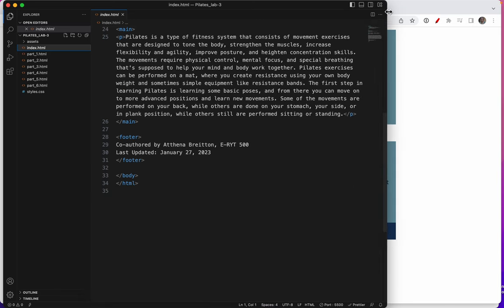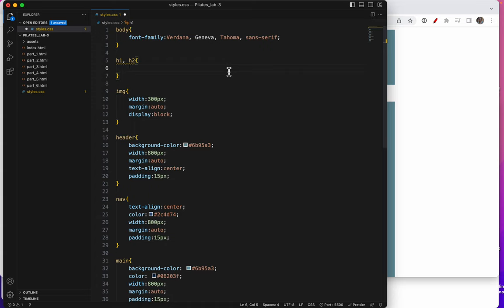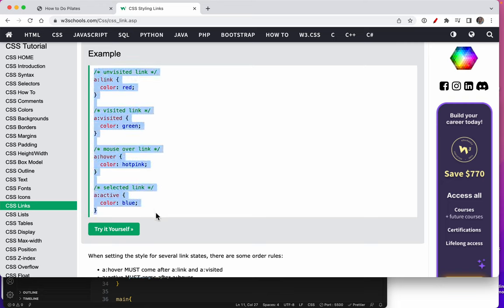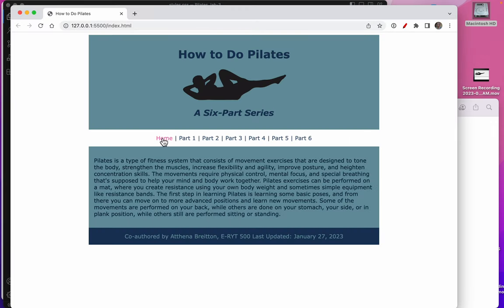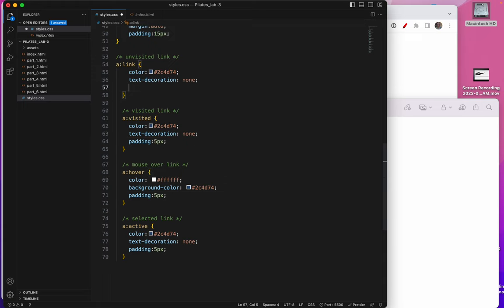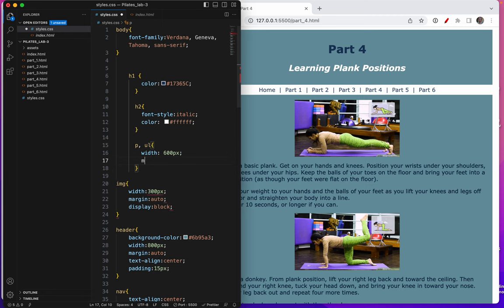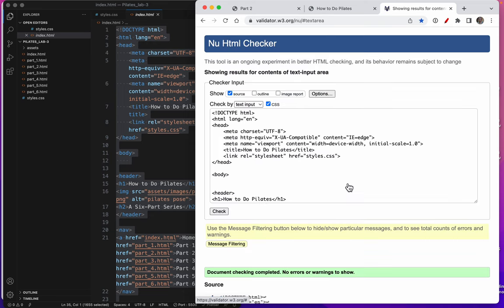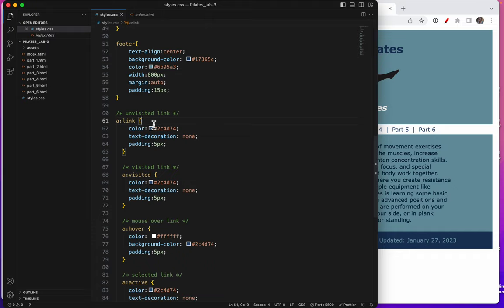Lab 3(f) Styling Links and Validation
Southern Maine Community College, CNMS 165, Visual Studio Code
Styling links and Validating code